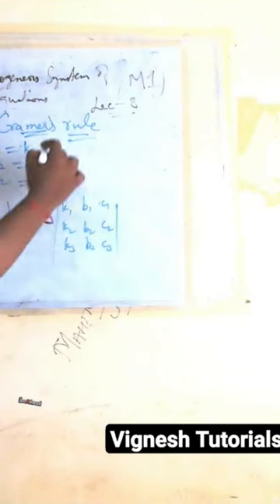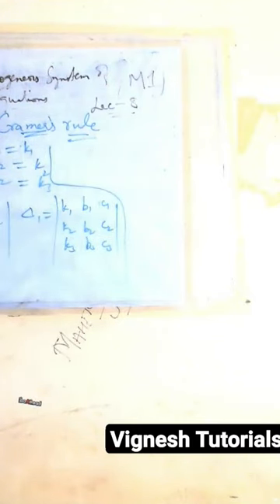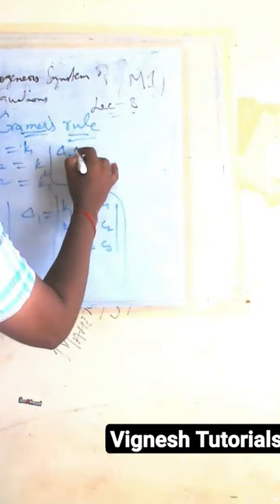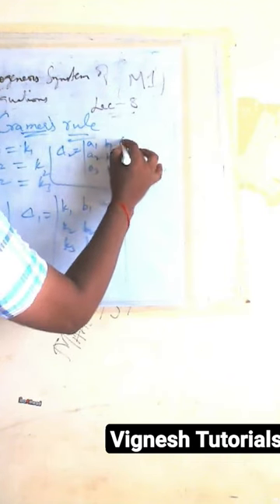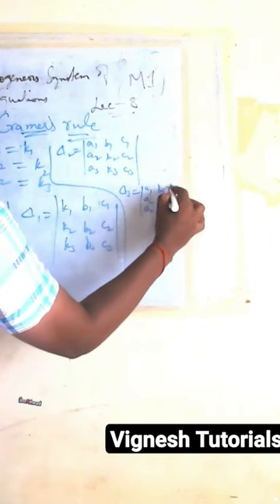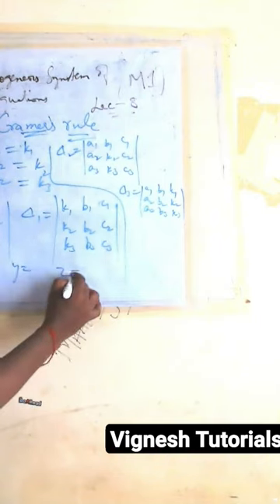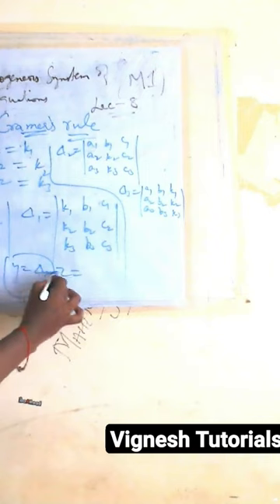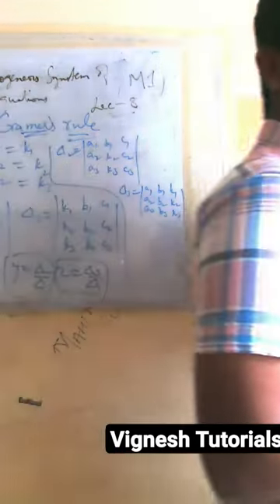Maths Matrices Cramer's rule